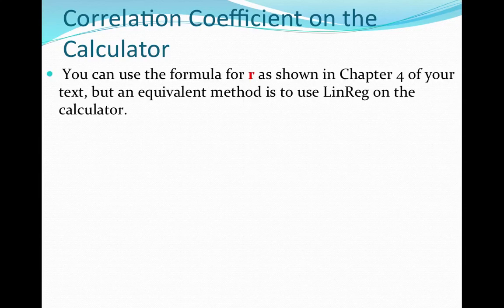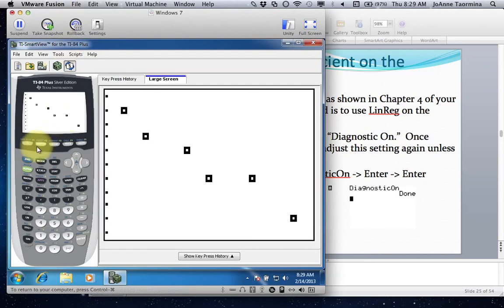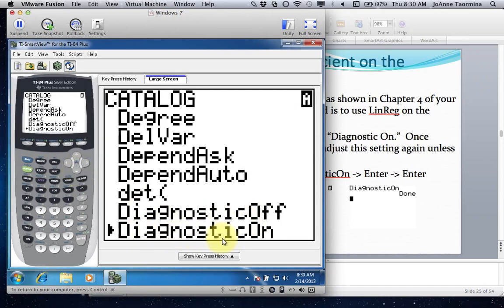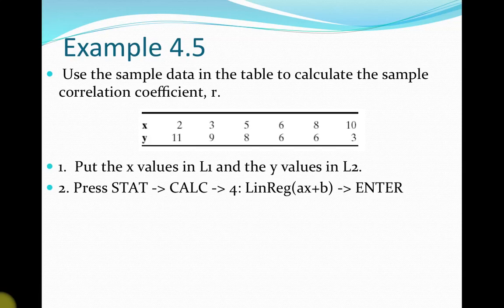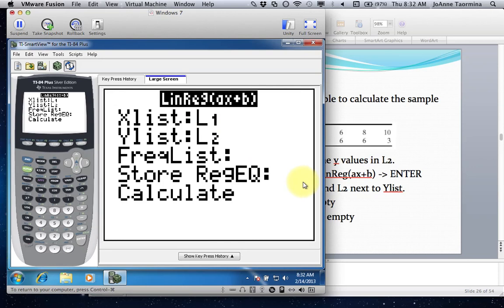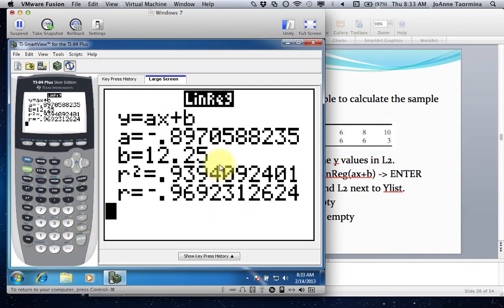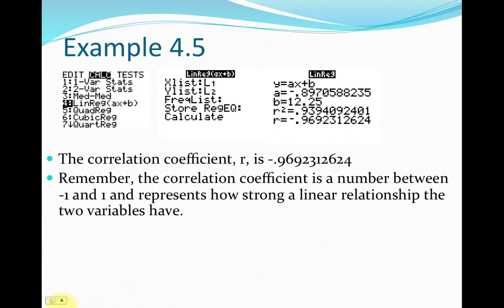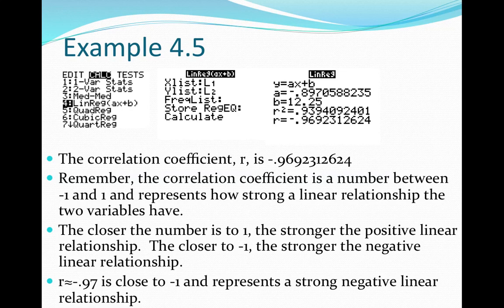05 Calculator Correlation Coefficient